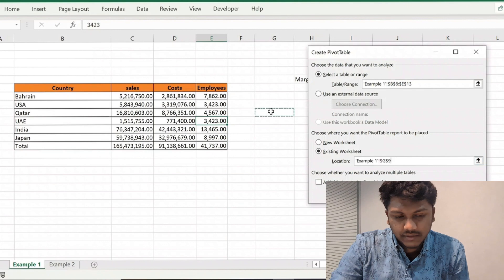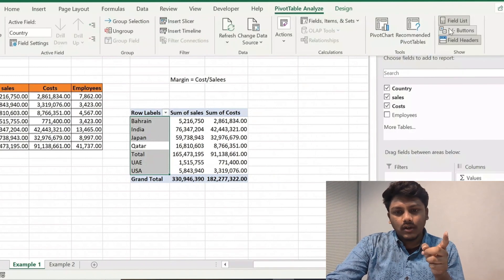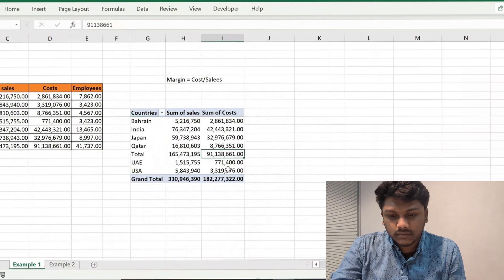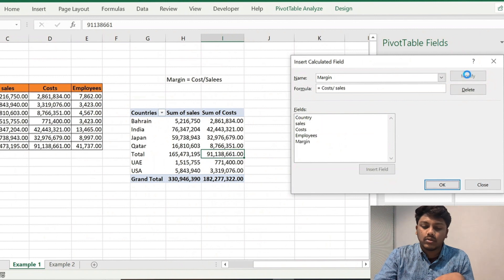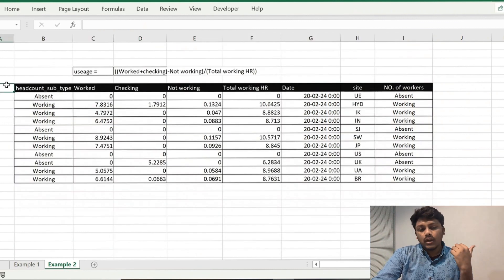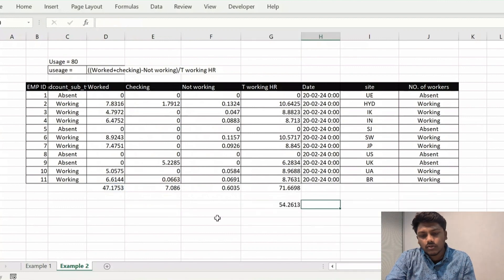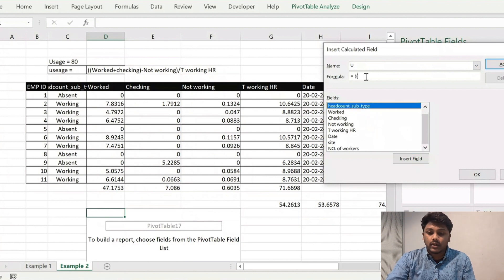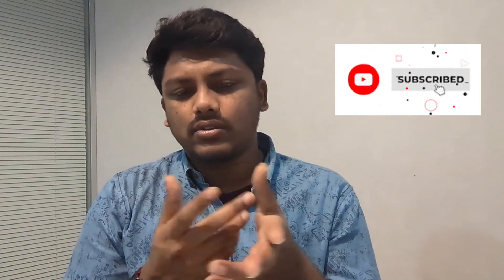How to use formula in PIVOT Tables | Pivot tables series 3 | Pivot tables in telugu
create a pivot table
how to create pivot table
how to create a pivot table
how to make a pivot table
how to create pivot tables in excel

Thanks a lot for supporting me from the beginning, Without you i couldn't have achieved the 5k mark today.
Lets aim for 10k mark in the future &
👉👉 Lets Touch 10k Mark Together 💯